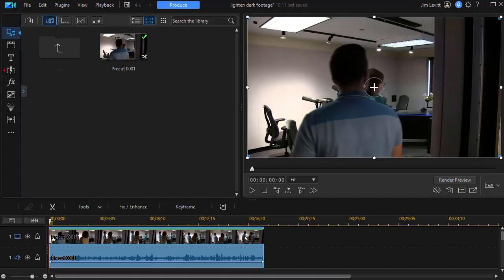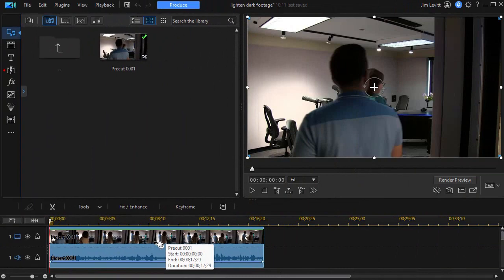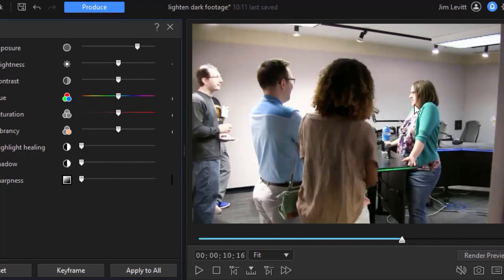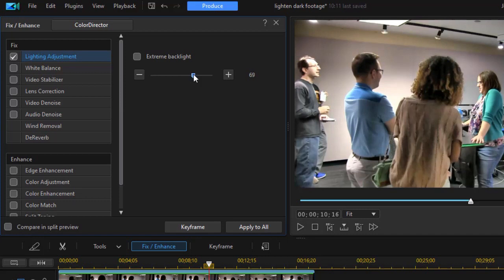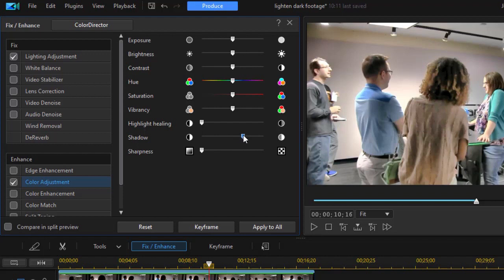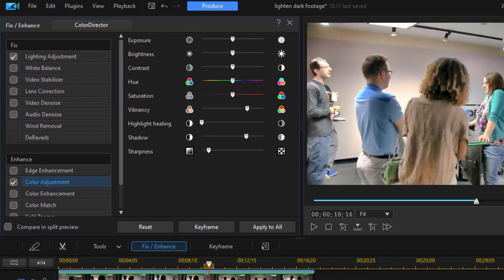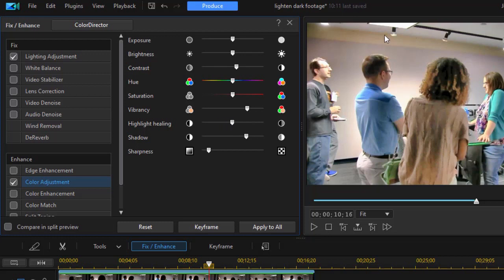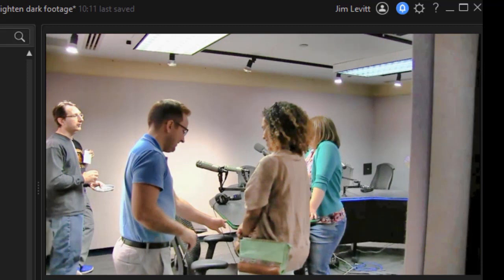PowerDirector - Tips on editing dark or dim raw footage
Sometimes you may find yourself tasked with editing video footage that is shot inside under less than ideal conditions. The colors may be dark or dim. In this tutorial we show you some ways in which you can improve that footage without washing out much of the footage.